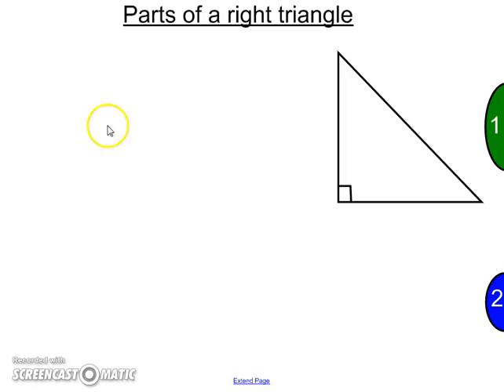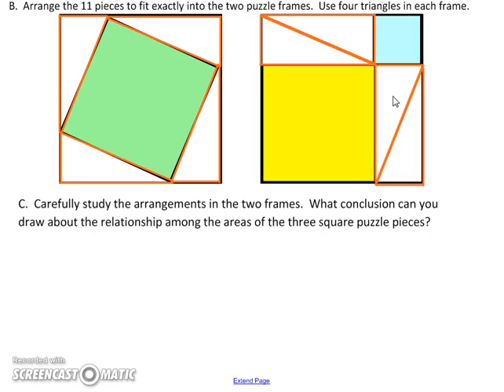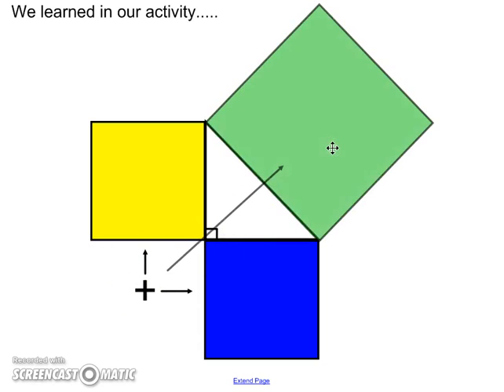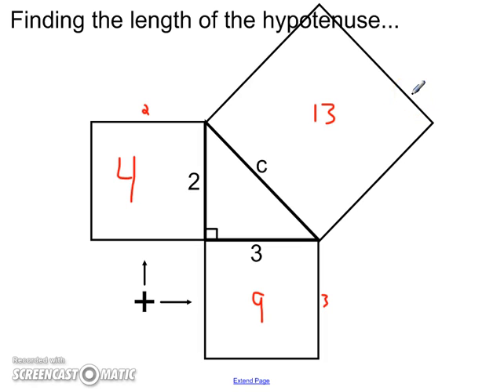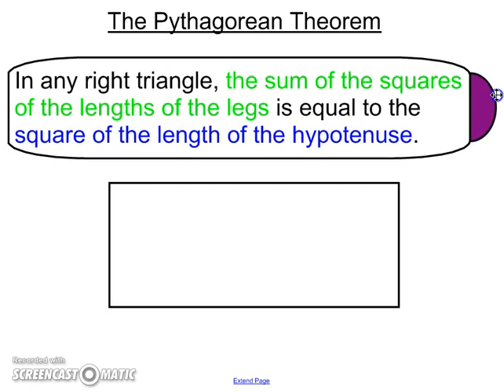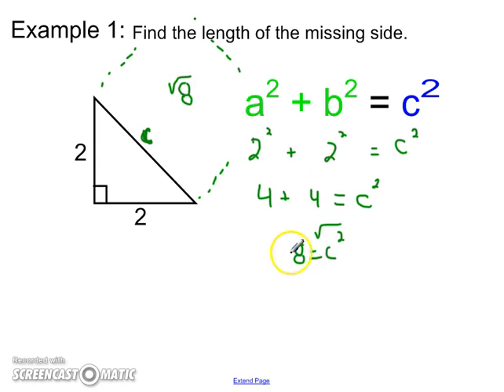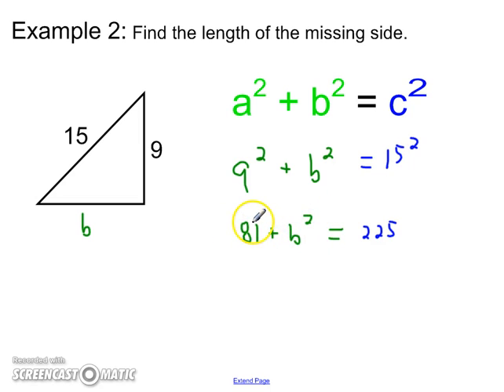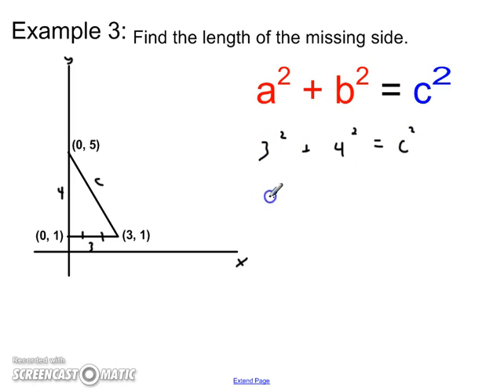Lesson 9-2: The Pythagorean Theorem